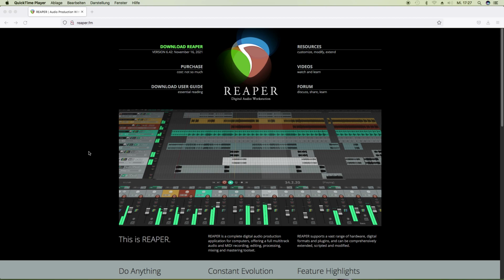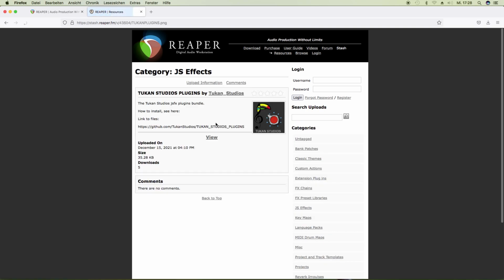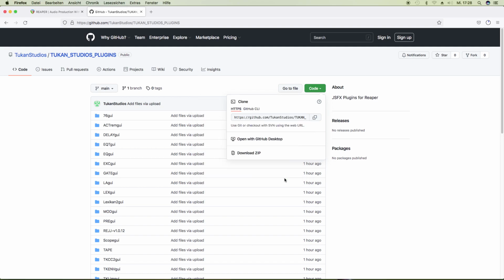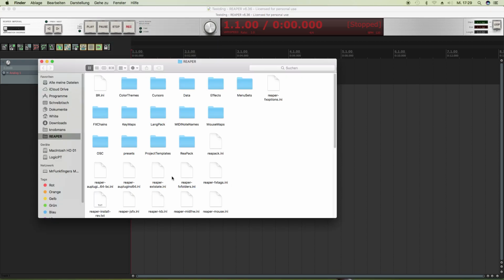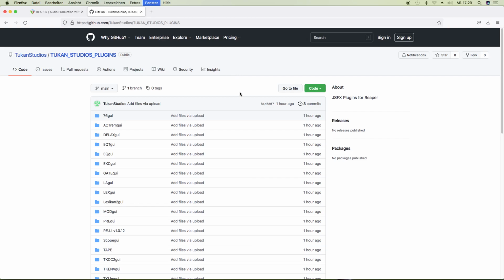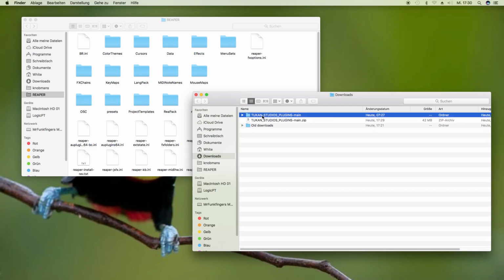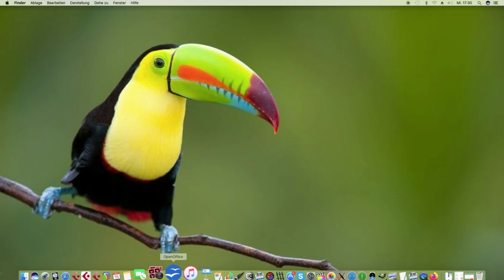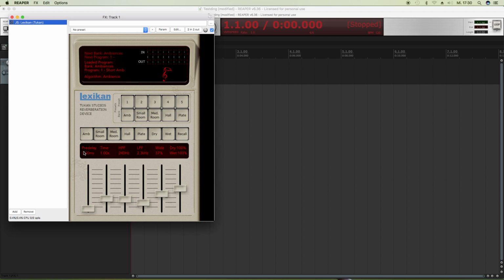How to install Tukan Studios Plugins in Reaper